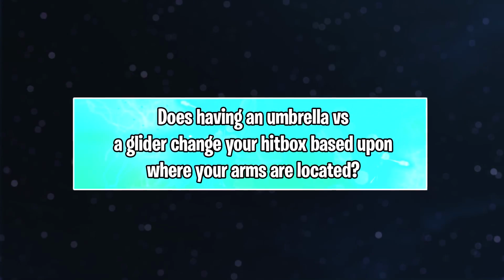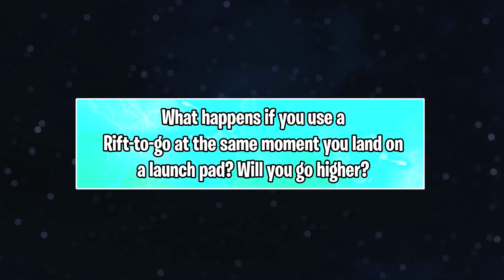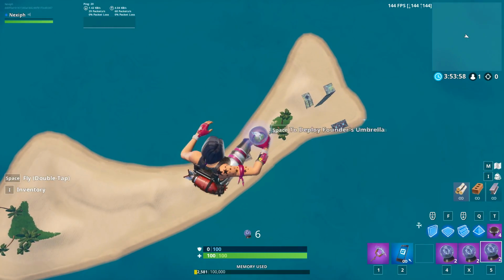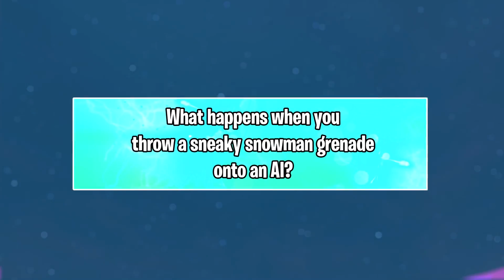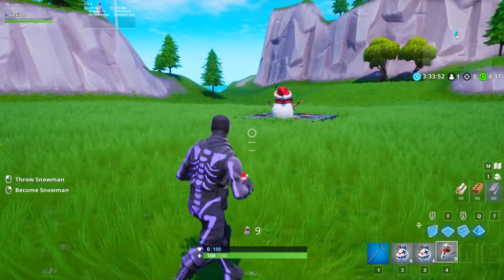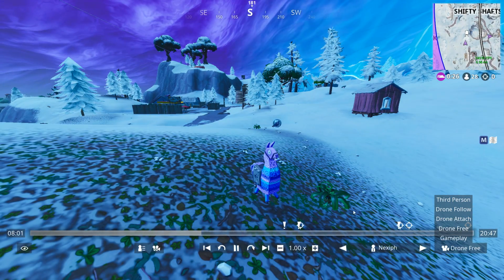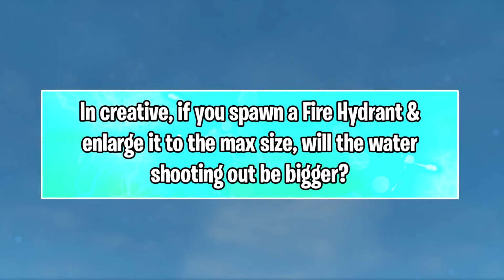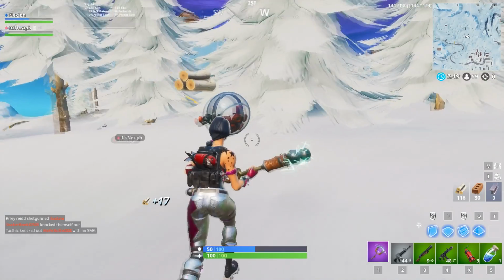Can You RESPAWN If You DIE In The OCEAN!? | Respawn Bus MYTHS! | Fortnite Mythbusters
FOLLOW THESE BELOW!